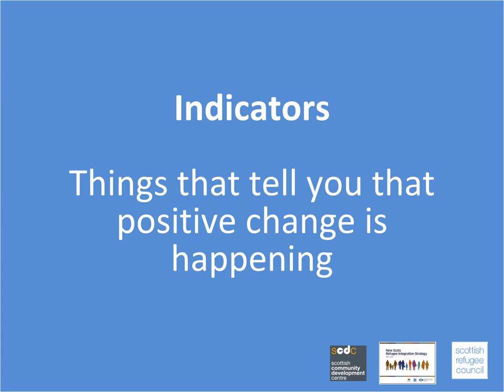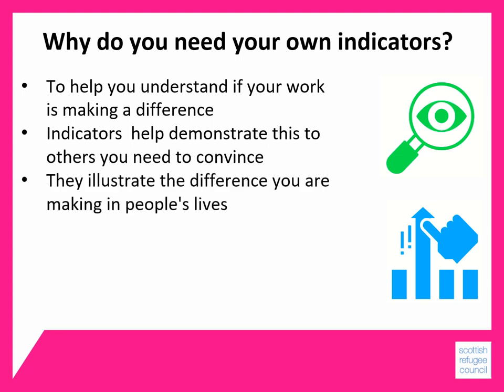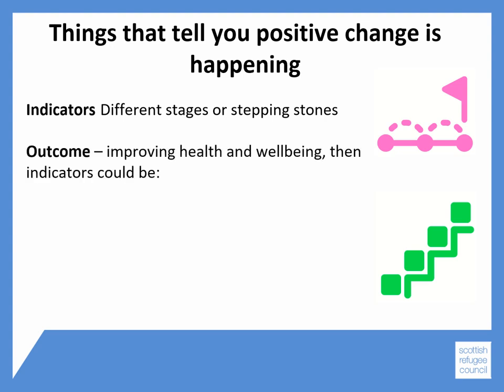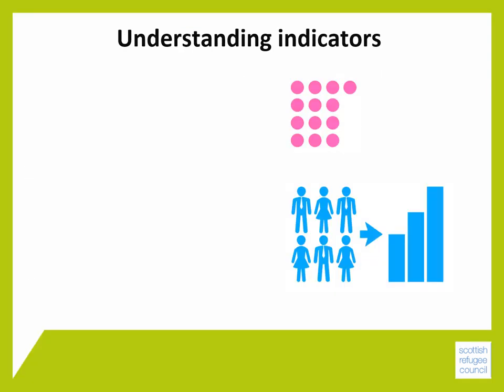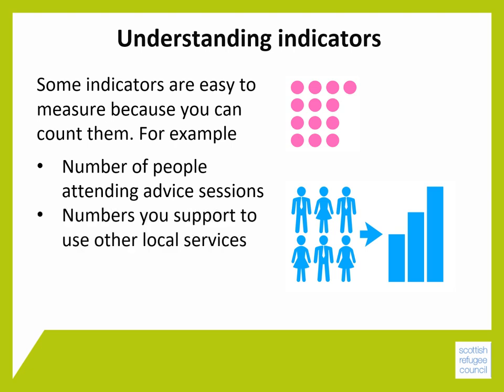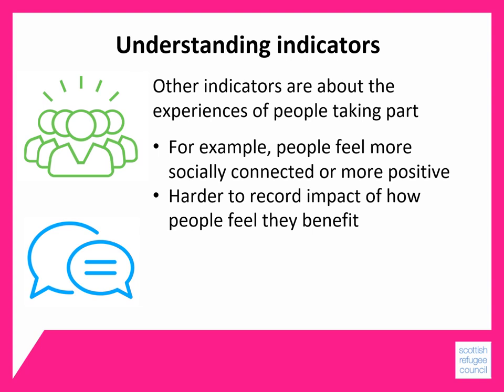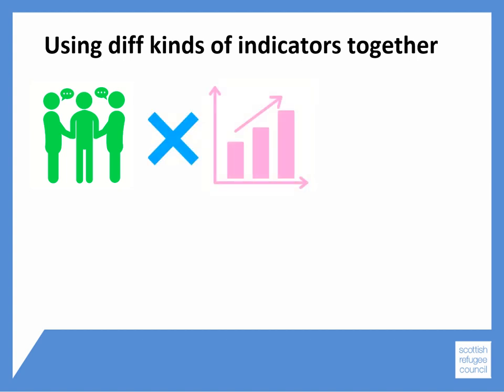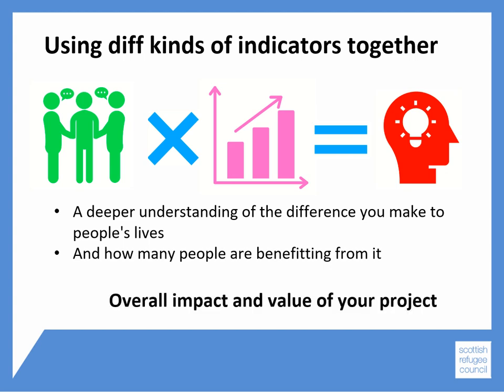Indicators - Module 5 - BSCO